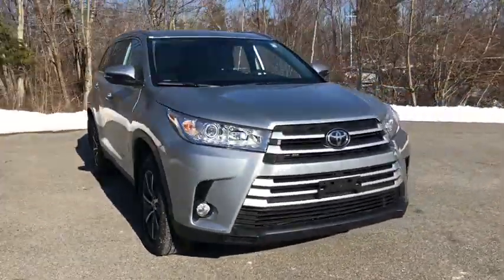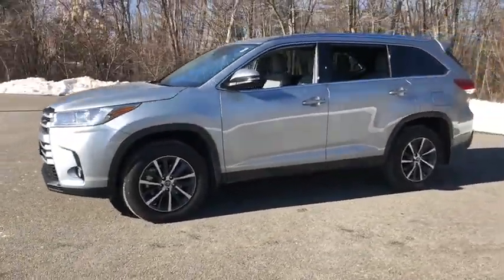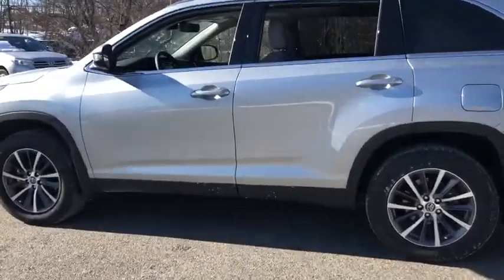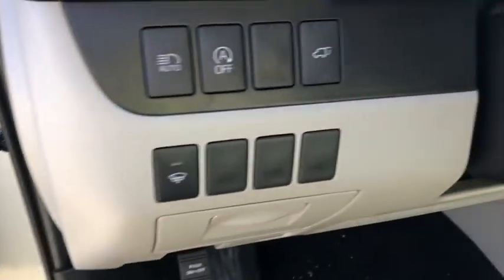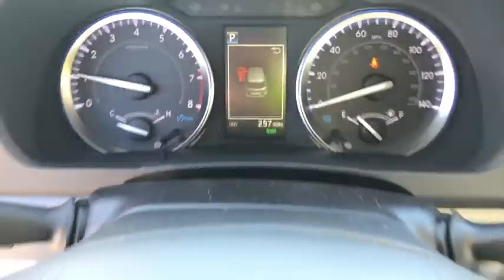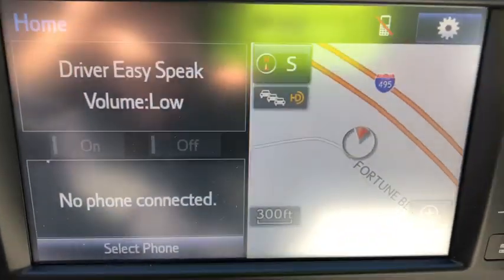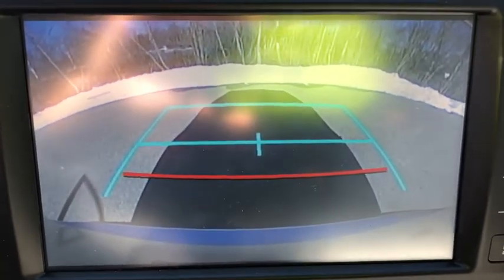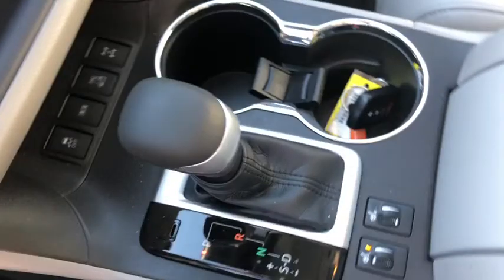2019 Toyota Highlander Westboro, Framingham, Milford, Worcester, Providence RI TM90907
New 2019 Toyota Highlander available in Milford, MA at Imperial Toyota. Servicing the Westboro, Framingham, Worcester, Providence RI County area.

Imperial Toyota
300 Fortune Blvd

Celestial Silver 2019 Toyota Highlander XLE 4D Sport Utility AWD 8-Speed Automatic Electronic with ECT-i Cruise Control Power Windows Power Locks Steering Wheel Radio Controls Aluminum Wheels. 3.5L V6brbr20/26 City/Highway MPG $5493 off MSRP!brbrThe Buy For Price reflects all applicable manufacturer rebates and/or incentives (not all will qualify) and will vary depending on model trim and packages and is based on retail purchase with additional dealer discounts including a $1000 Imperial Trade Assistance Bonus for qualifying 2010 or newer trades. Our RED TAG buy for specials are available exclusively through our phone and internet department. Price subject to change if manufacturer rebates change. Lease business and fleet acquisitions may result in a different pricing and rebate structure. May include vehicle demonstrators. Stock photos may be used and picture may not reflect actual vehicle.brbrOur online price reflects all applicable manufacturer rebates and/or incentives (not all will qualify) and is based on retail purchase with additional dealer discounts including a $1000 Imperial Trade Assistance Bonus for qualifying 2010 or newer trade. Our RED TAG buy for specials are available exclusively through our phone and internet department. Price subject to change if manufacturer rebates change. Lease business and fleet acquisitions may result in a different pricing and rebate structure. Price does not include tax title registration and documentation or other applicable fees. To receive advertised promotional price the vehicle must be paid in full and take same day delivery from dealer stock. Call or email our phone and internet team for the most current rebate information and Imperial discounts. Our online Red Tag price is for our market area only. Price cannot be combined with any other discounts or promotions and is subject to change based on market value at any time without notice. The information contained herein is deemed reliable but not guaranteed dealer not responsible for any misprint involving the price or description of the vehicle its the sole responsibility of buyer to physically inspect and verify such information prior to purchasing. May include vehicle demonstrators. Stock photos may be used and picture may not reflect actual vehicle. Transparency is our goal. Call to find out what incentives you qualify for and to receive your personalized buy for price.brbrThis Vehicle feature many standard and optional equipment such as Bluetooth Backup Camera 3.003 Axle Ratio 3rd row seats: split-bench 4-Wheel Disc Brakes 6 Speakers ABS brakes Air Conditioning AM/FM radio: SiriusXM Auto High-beam Headlights Auto-dimming Rear-View mirror Automatic temperature control Blind spot sensor: Blind Spot Monitor (BSM) warning Brake assist Bumpers: body-color CD player Delay-off headlights Distance pacing cruise control: Dynamic Radar Cruise Control (DRCC) Driver door bin Driver vanity mirror Dual front impact airbags Dual front side impact airbags Electronic Stability Control Exterior Parking Camera Rear Four wheel independent suspension Front anti-roll bar Front Bucket Seats Front Center Armrest Front dual zone A/C Front fog lights Front reading lights Fully automatic headlights Garage door transmitter Heated door mirrors Heated Front Bucket Seats Heated front seats Illuminated entry Knee airbag Leather Seat Trim Leather Shift Knob Low tire pressure warning Navigation System Occupant sensing airbag Outside temperature display Overhead airbag Overhead console Panic alarm Passenger door bin Passenger vanity mirror Power door mirrors Power driver seat Power Liftgate Power moonroof Power passenger seat Power steering Power windows Radio: Entune Premium Audio w/Nav & App Suite Rear ai Price includes: $2000 - TMS Customer